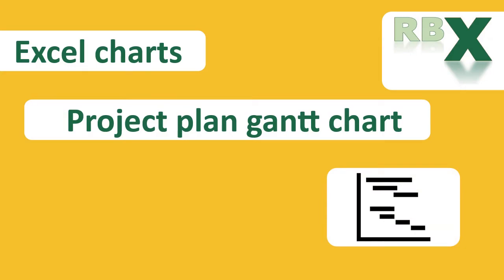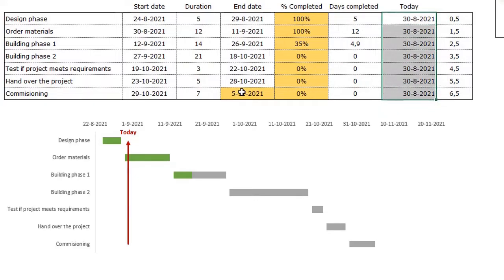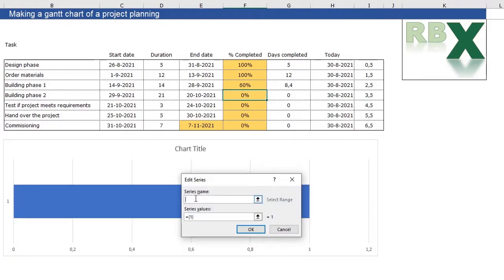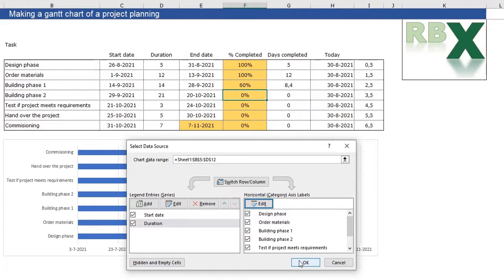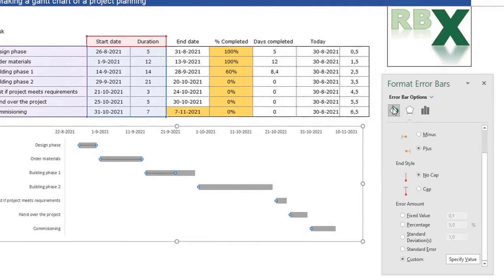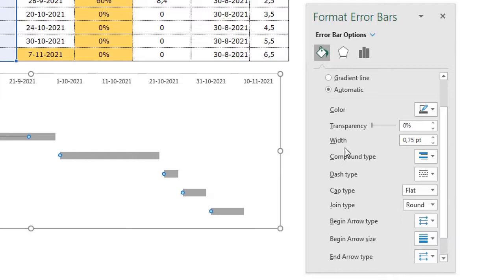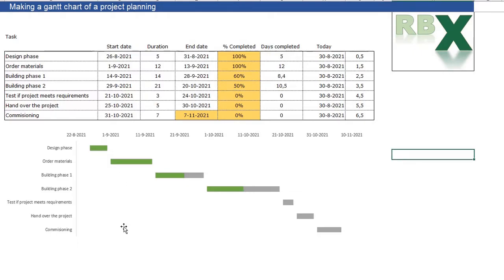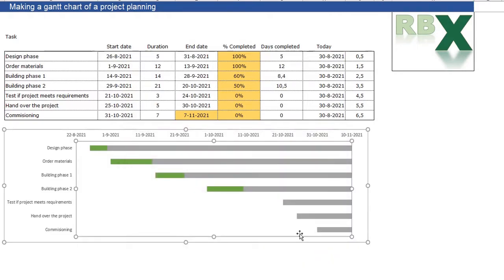Visualize Projects: Excel Gantt Chart Tutorial!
Discover the power of project planning with Gantt charts in Excel! 📊✨ In this tutorial, I'll guide you through creating a comprehensive project planning Gantt chart step by step. We'll dive into the fundamentals, starting with your project's crucial elements: the tasks, their respective start and end dates, and their durations.

Using this data, we'll build a dynamic stacked bar chart that forms the foundation of your Gantt chart. Learn how to tweak and mold this chart to represent your project's timeline accurately.

But that's not all! By incorporating progress percentages for each task in your dataset, we'll add progress bars to the Gantt chart using error bars. Witness your project's progress visually through these bars.

Want to take it further? I'll show you how to elevate your Gantt chart's clarity by adding a vertical line that marks today's date. By integrating a scatter plot and connecting the dots, your project's current status becomes crystal clear.

Join me in mastering Excel for project management! 🚀📅

0:00 - Intro
2:01 - Insert the stacked bar chart
3:04 - Adjusting the stacked bar chart
5:39 - Add progress bar for percentage complete
7:41 - Add a vertical line to indicate current date